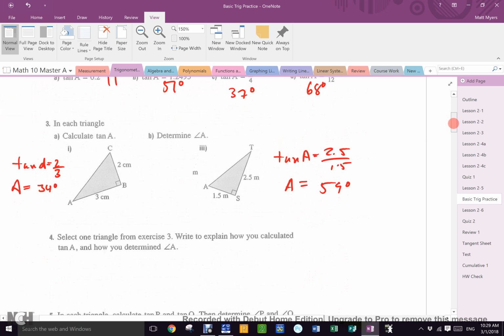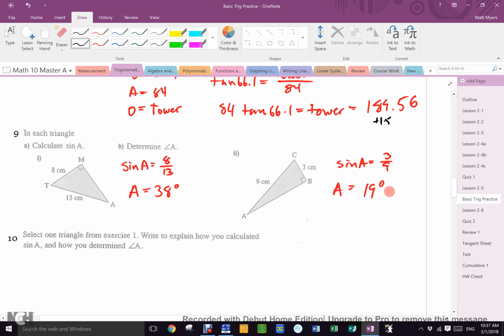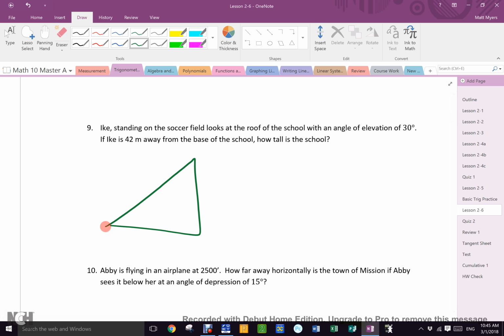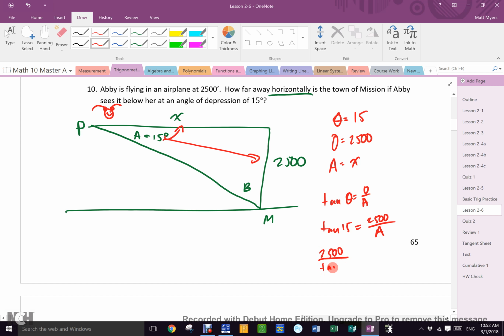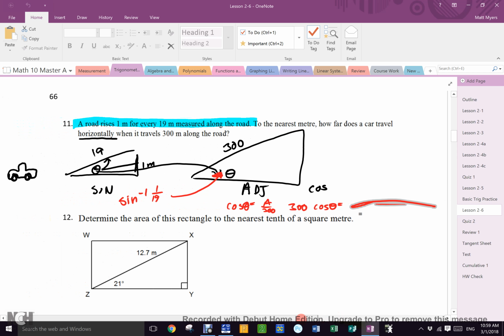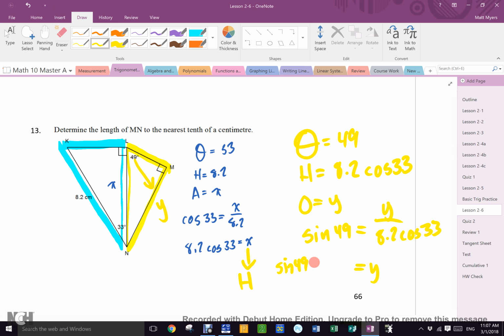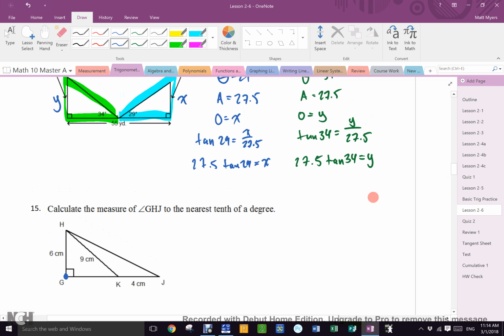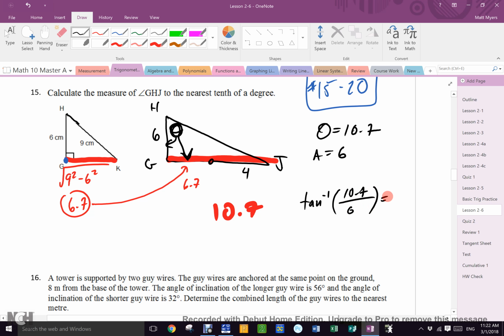Mar 1 Block A Trig Word Problems